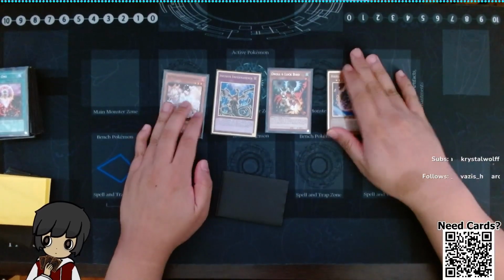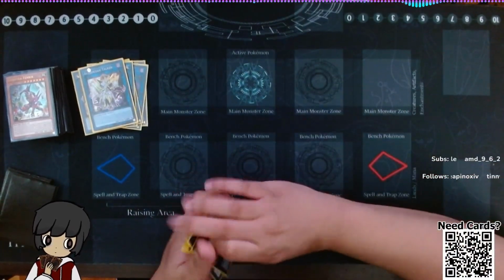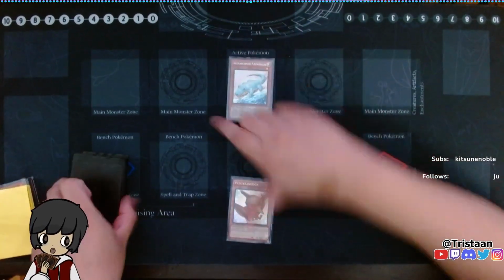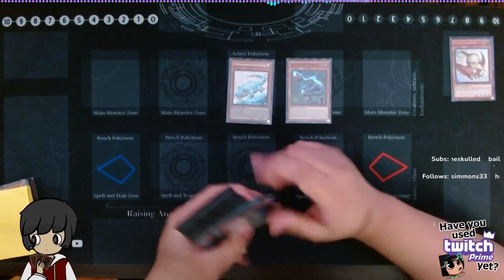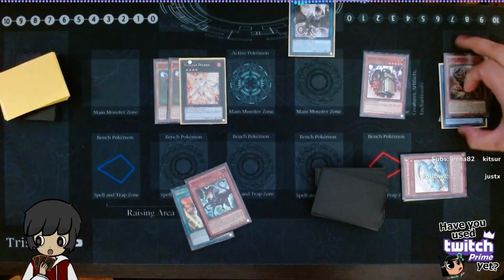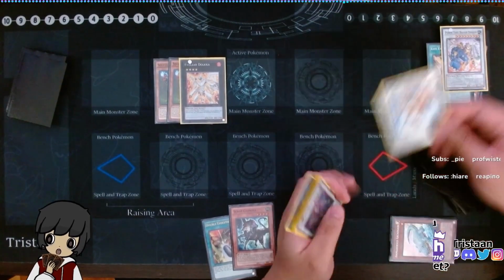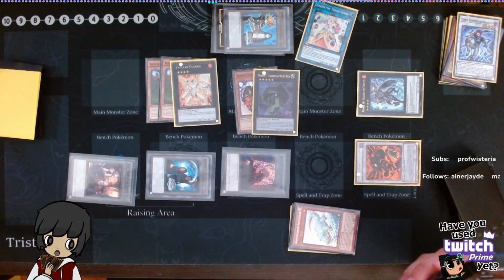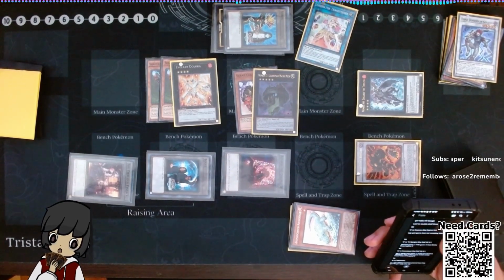TOP 12 DINO FTK DECK PROFILE RICHMOND VA REGIONALS 400+ ATTENDANCE [32]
Timestamps:

0:00 Intro
1:03 Deck
10:35 Combo
18:41 Matchups
22:10 Outro

Follow me on the socials if you want.. :3